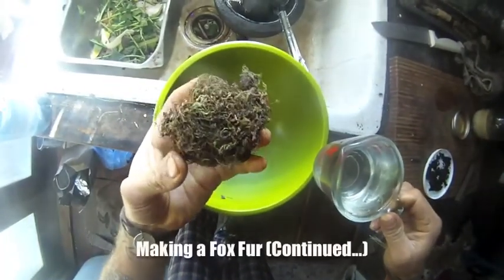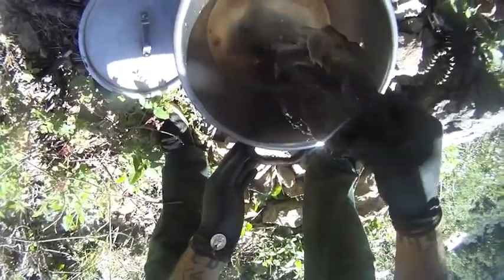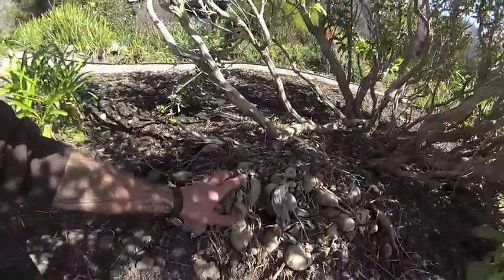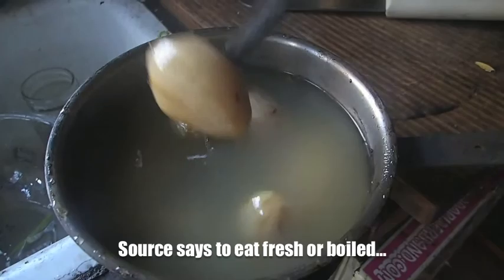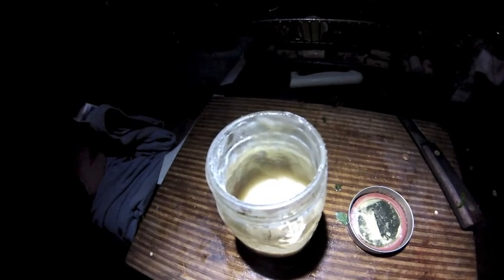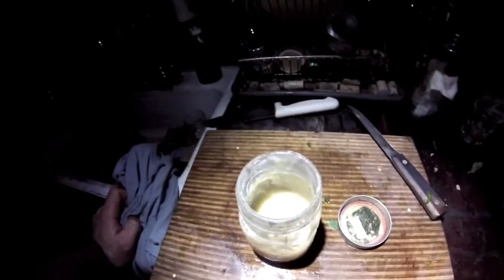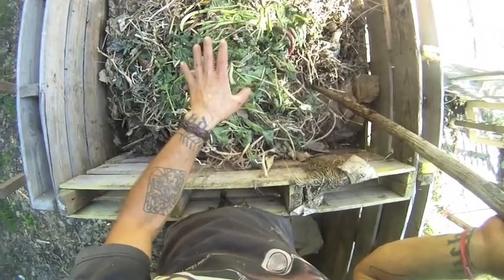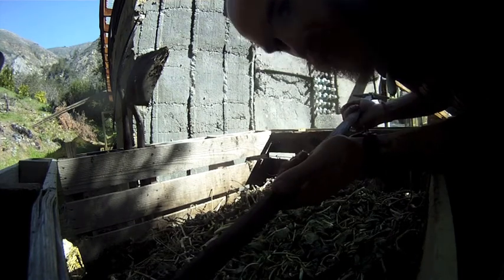Week 21 Part 2 - How to Make a Fox Fur (to be cont...), eat dahlias, make a goose fat lamp and aerorate your compost